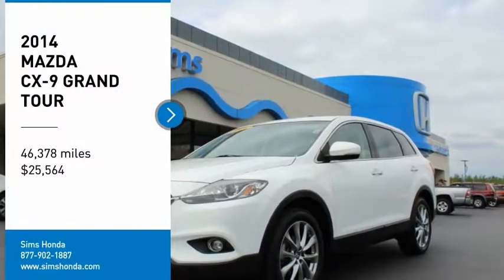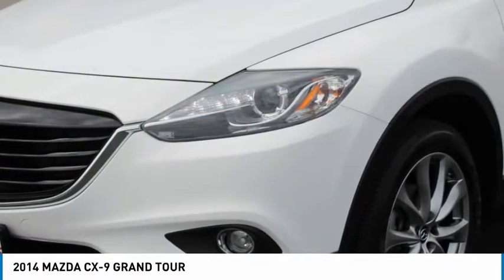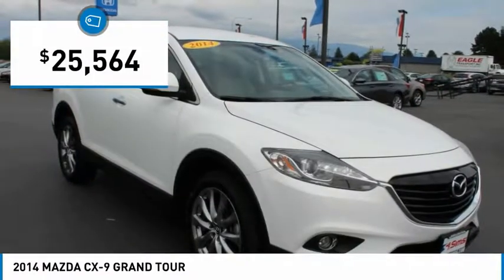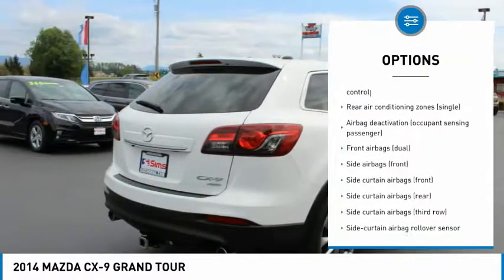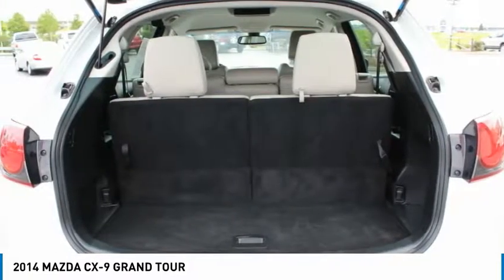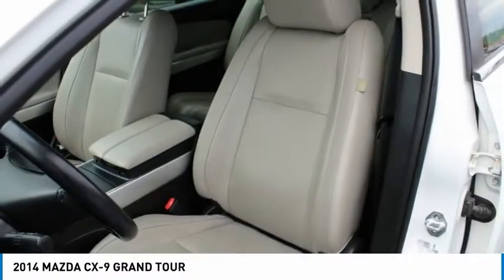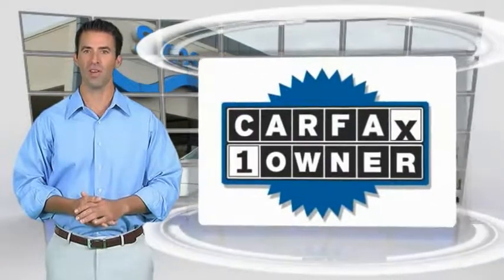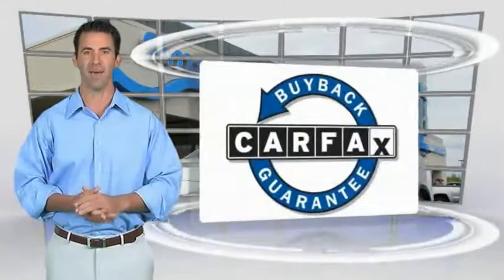2014 MAZDA CX-9 GRAND TOUR Burlington WA B9495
2014 MAZDA CX-9 GRAND TOUR

Sims Honda
1615 S. Goldenrod Road

Only 8.5% Sales Tax!!! CARFAX One-Owner. Clean CARFAX. WhitebrbrbrAwards:br * 2014 KBB.com 5-Year Cost to Own Awardsbrbr2014 Mazda CX-9 Grand Touring AWD 3.7L V6 DOHC 24Vbrbr Excellent Selection of Used Vehicles Financing Options Serving Burlington Mt Vernon Bellingham Anacortes Oak Harbor Coupeville Camano Island Stanwood Arlington Marysville Everett Seattle Snohomish Lake Stevens Darrington Sedro-Woolley Edmonds Lynnwood Mukilteo Kirkland Ferndale Lynden Blaine La Conner Friday Harbor Orcas Island Skagit County Whatcom County Snohomish County King County Pierce CountY.